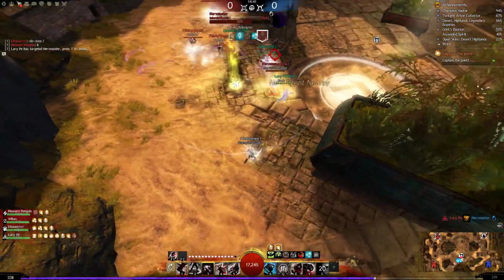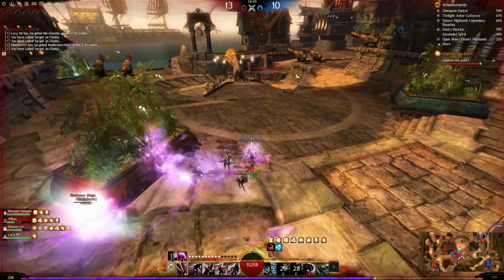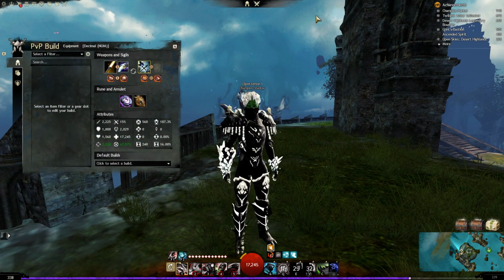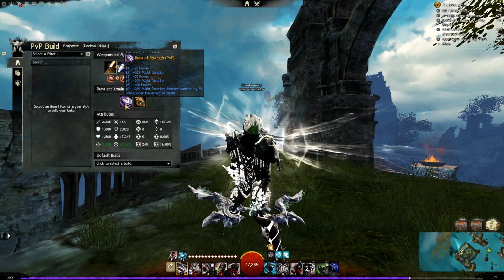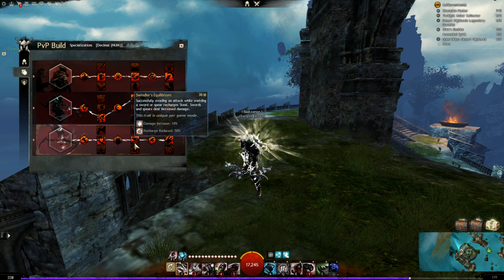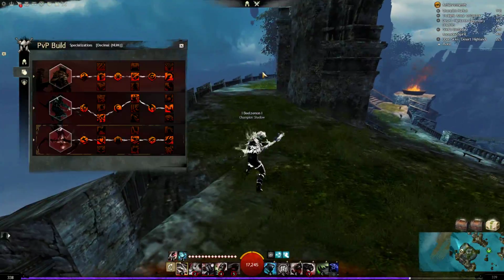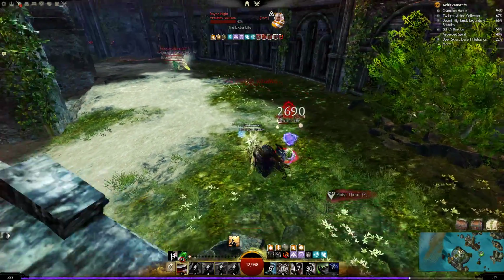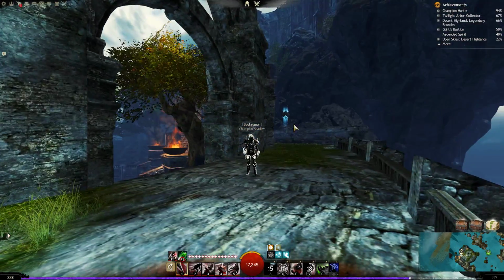Guild Wars 2 - S&D Thief PvP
Sry for the first Video of my D/P video it will be reuploaded again with a new fresh video just for you guys.
Somehow the youtube upload failed to finish the video with full hd.
I'm sry that you might have missed that video it will be coming soon with explaination and everything you need to know about the D/P Thief!

Now this is the S/D Thief for high skill gameplay / more experienced players. New players don't expect to much it takes a lot of times to master this but later you will be enjoying this build.

Everything you need to know about the S/D thief & gameplay is shown in the video!

Server: Flussufer/Riverside (D)
Profession: Thief (No Expansions)
Name: I Beelzemon I
Division: Noob
PvP Season: X
PvP Rank: Dragon and above 300+
Ingame: albostan.6719

HappyNo